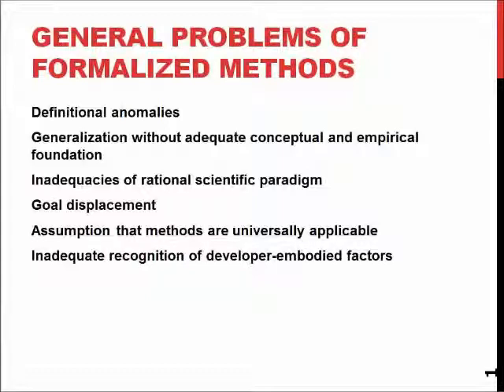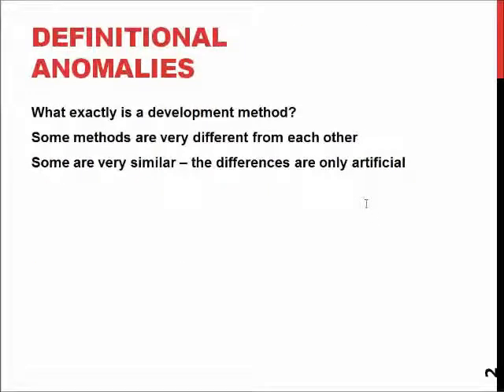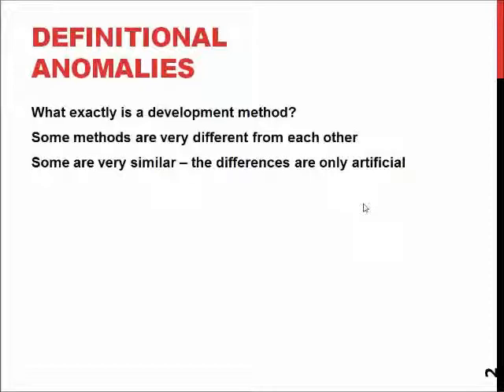9.2 SEM: Constraints and problems of methods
Software Engineering Methods: Constraints and Problems of Software Process Models and Methods. Presented by Dr. Jussi Kasurinen.